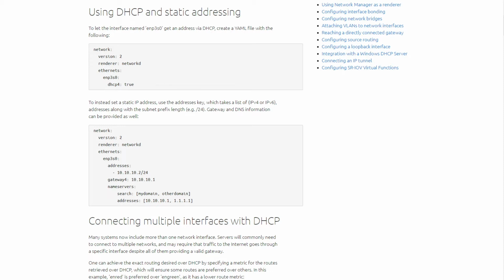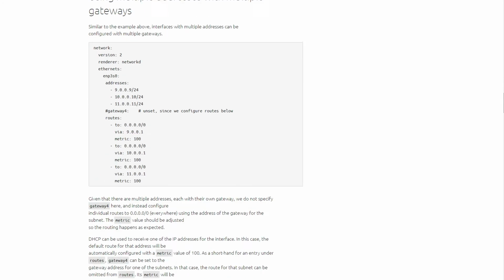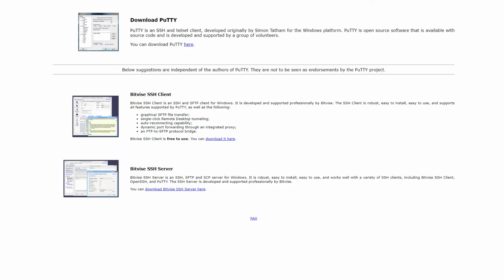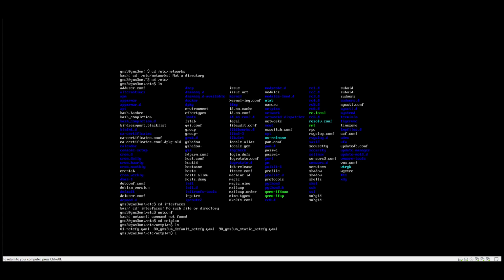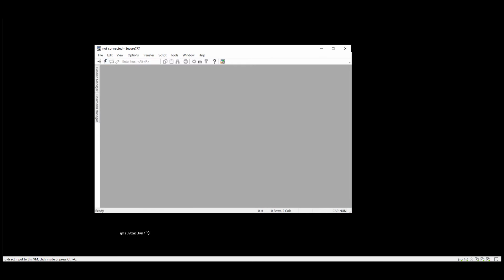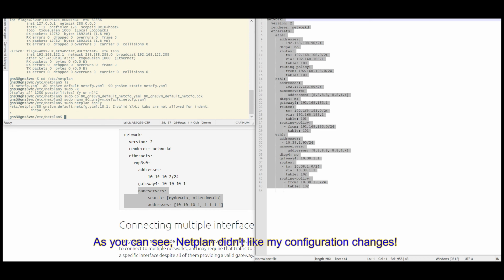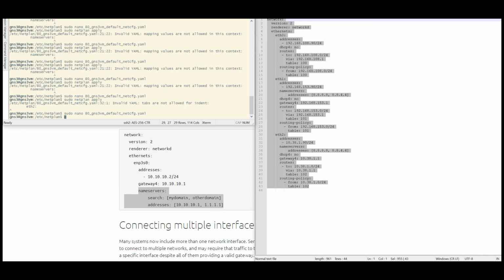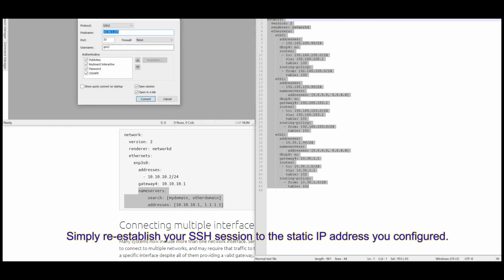Getting Started with GNS3 | Quick and Dirty | Part IV | 1st Boot and Network Stack Configuration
Welcome to Network Profits everyone!  This is part 4 of a 5 part video series which is aimed to teach you how to instal GNS3 on Windows 10 (or any supported Windows platform). Since this is a 5 part series, the link for each video will be included in the description for each one.  This series assumes familiarity with operating systems (Linux, Windows, etc.), as well as general understanding of the internet. You must have minimal understanding of how to install and uninstall software within a Windows 10 environment.  We're almost there!  In this video, we continue with booting the GNS3 VM for the first time, as well as configuring the VM's network stack.  Let's profit!

Part III - Download GNS3 VM; Import it into VMWare Workstation Pro -